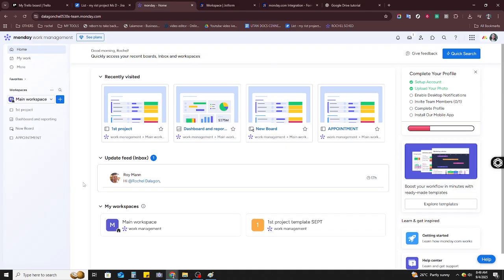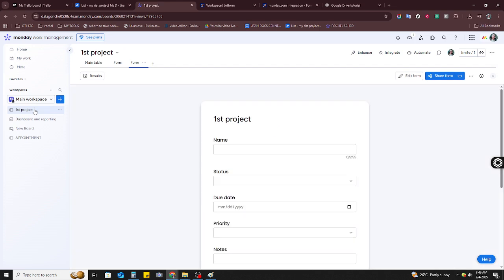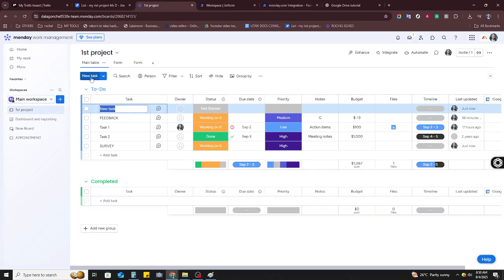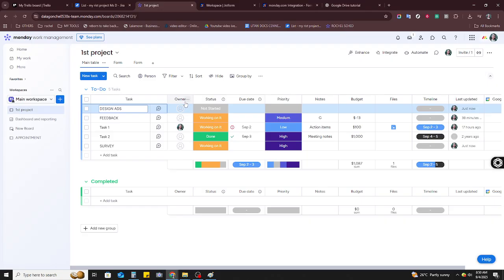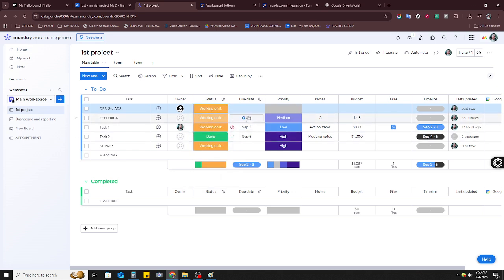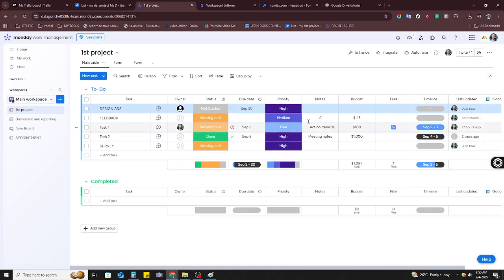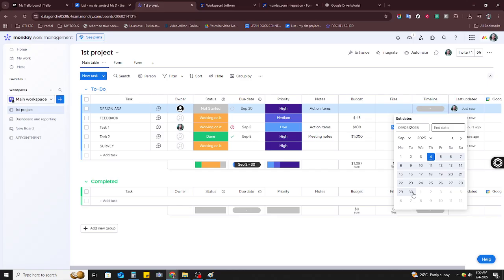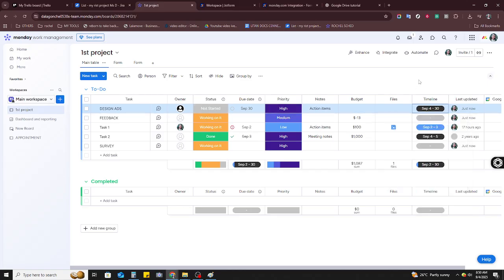How to Create a Task on Monday com Step by Step 2025 Tutorial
New to Monday.com or just want to speed up your workflow in 2025? 🚀 This step-by-step tutorial shows you exactly how to create a task on Monday.com — from a quick single task to templated tasks with automations. You’ll learn how to add task details, assign owners, set due dates, attach files, add dependencies, and use views to track progress. Perfect for project managers, freelancers, and teams who want clear, repeatable processes that keep everyone aligned.

What you’ll learn:
✅ Create tasks from scratch and from templates
✅ Add assignees, dates, priorities, and custom columns
✅ Attach files, add checklists, and comment on tasks
✅ Use automations to create recurring tasks and notifications
✅ Best practices for naming, grouping, and tracking tasks across boards

Follow this guide and you’ll be managing tasks like a Monday.com pro — faster, cleaner, and with fewer mistakes. Want timestamps or a ready-made video script next?